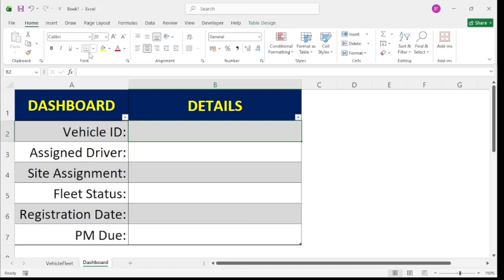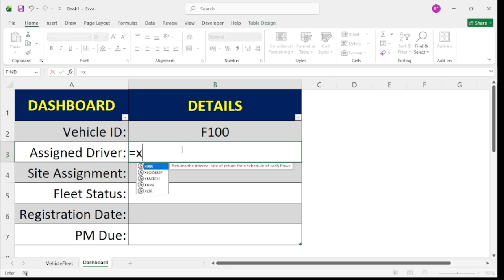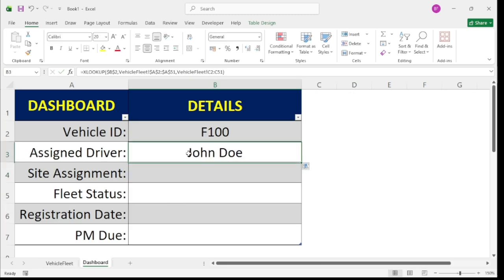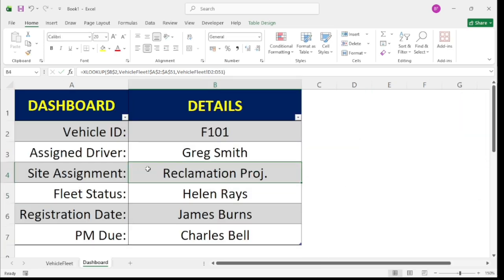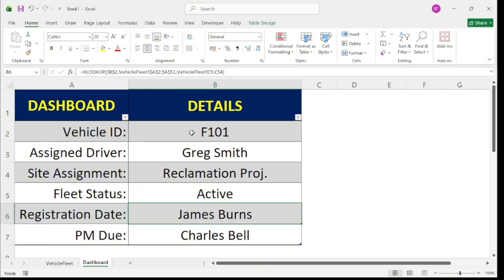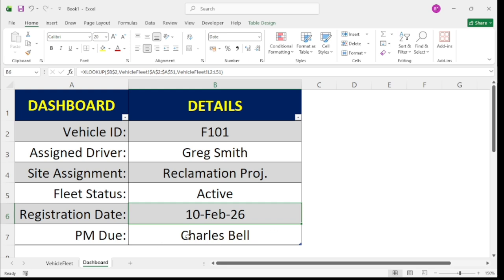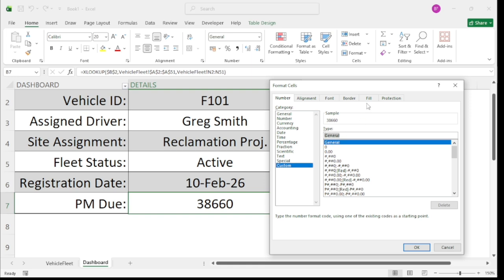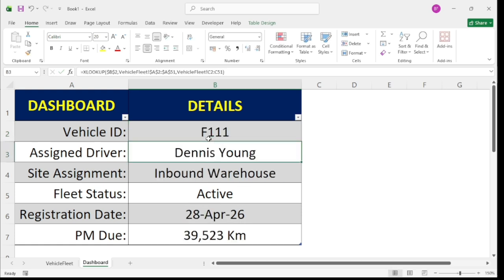How to create a fleet dashboard using xlookup